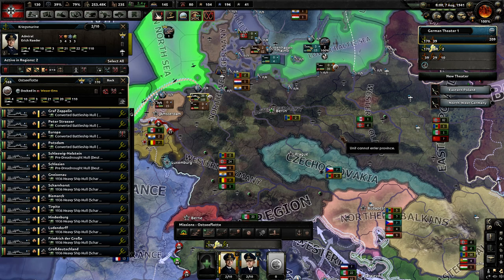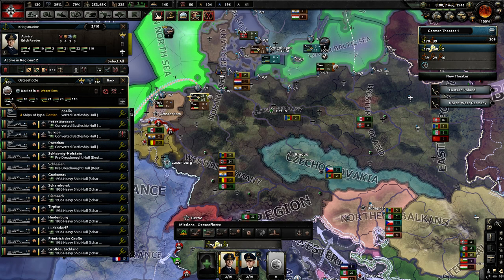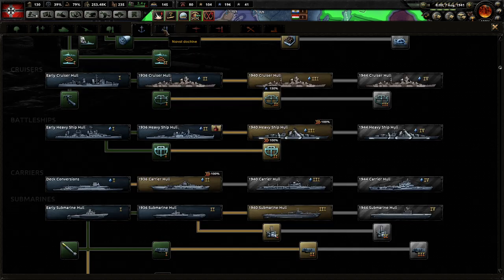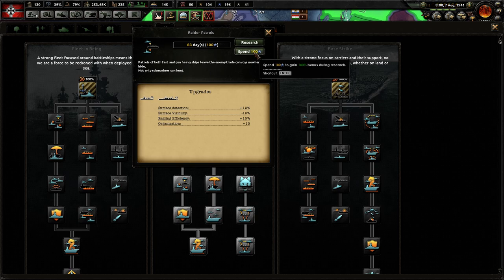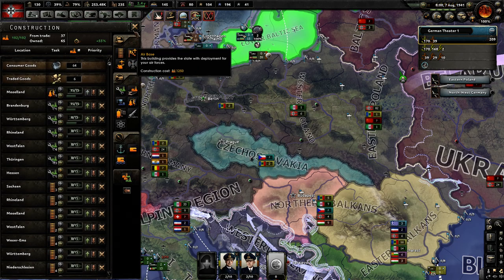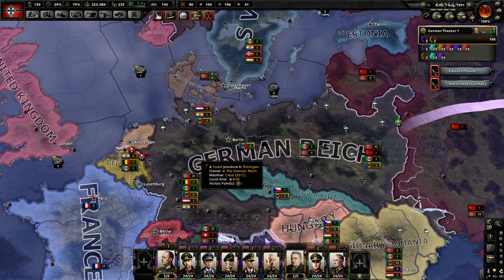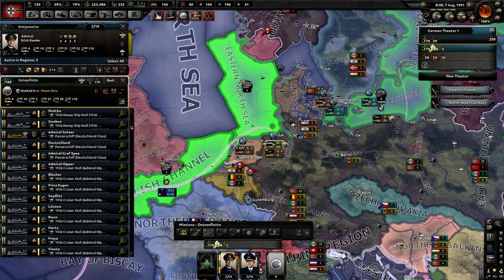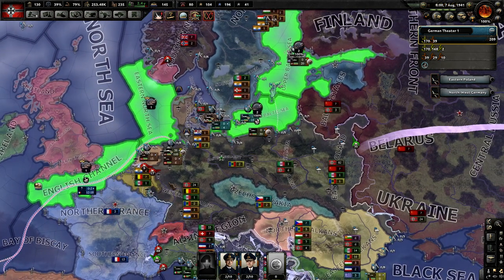HOI4- Man The Guns- Plan Z Update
Let's take a look at Plan Z again after the Hearts of Iron IV Man The Guns update. It appears that the wording of Plan Z was fixed and it no longer states you will fail Plan Z if you complete the naval build up. There is no news real  that pops up when you get the event and the bonuses are still 5% to war support and 150 naval experience. Hope you enjoyed this video. Cheers!